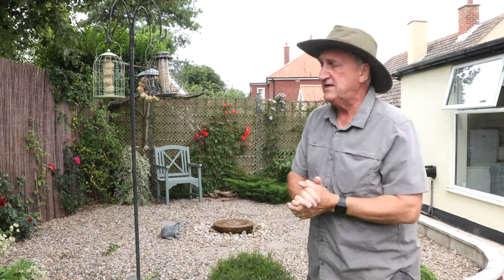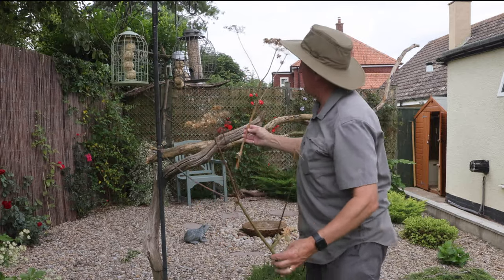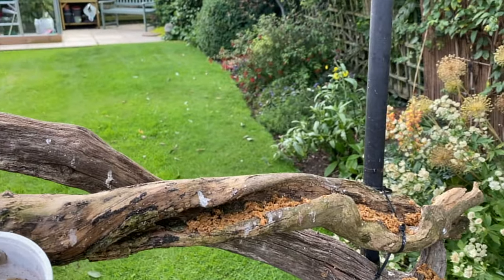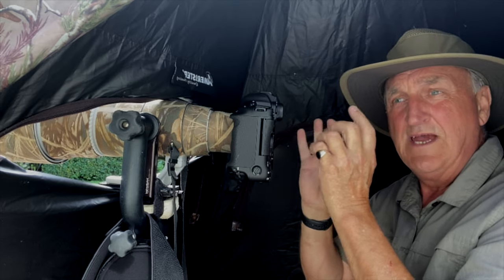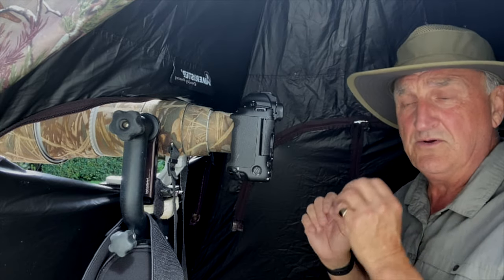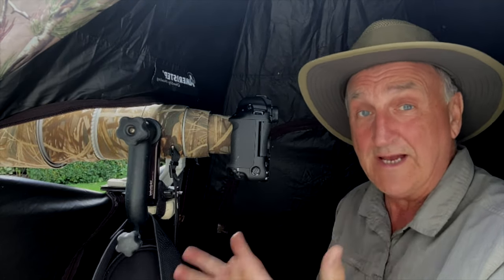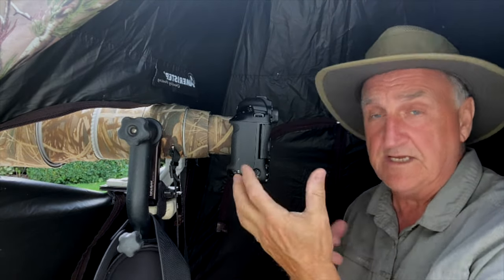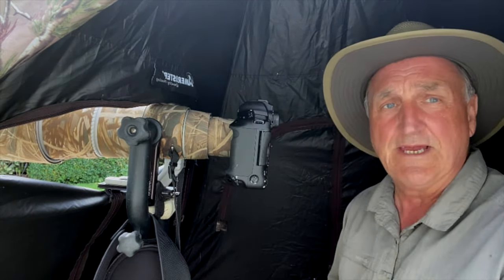How To Build a Bird Feeding Station For Free Using Natural Rustic Materials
Let me show you how to build a bird feeding station for free using rustic materials easily found in local woodlands. Enhance wildlife photography using local materials easly found to take superb natural bird images in a natural setting. Encourage more birds into your garden to photograph them anytime you choose. Wildlife photography practice has never beey so easy and so much fun. Join pro photographer Ken Hadfield as he sets up and photographs beautiful garden birds using a  brand new home made bird feeder in his own garden absolutely free. See hints tips and tricks as he explains how to set up for best results and you can even follow his camera settings shown on a selection of images taken in real time .